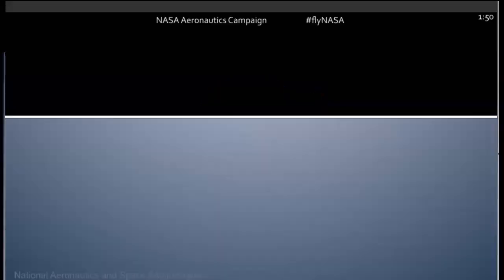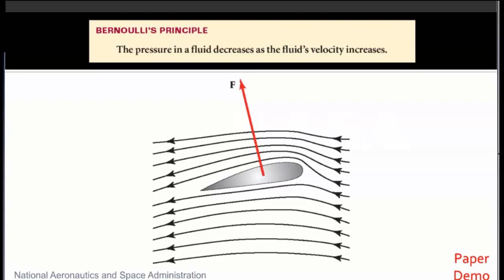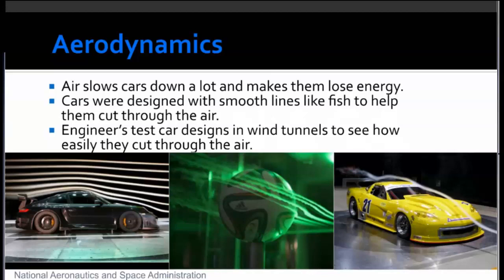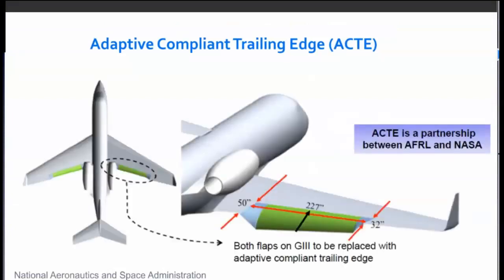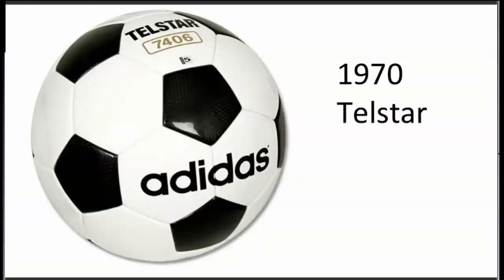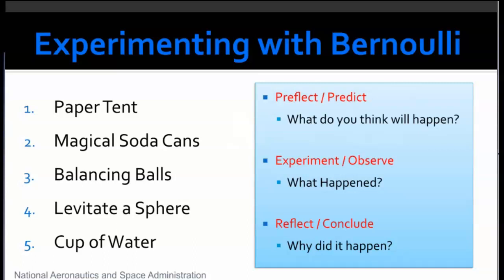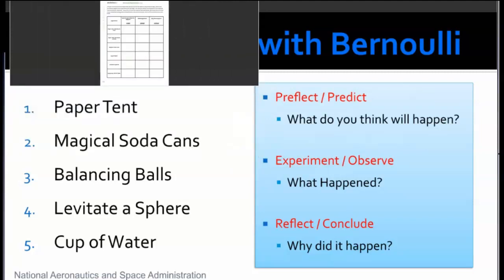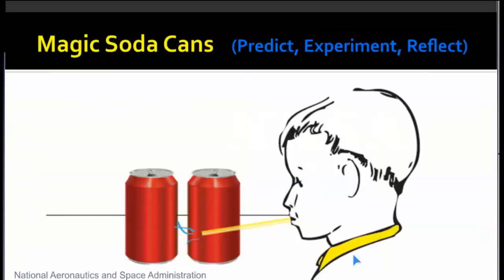Explore Flight: Using Bernoulli’s Principle Webinar